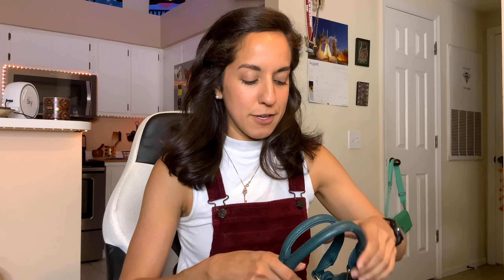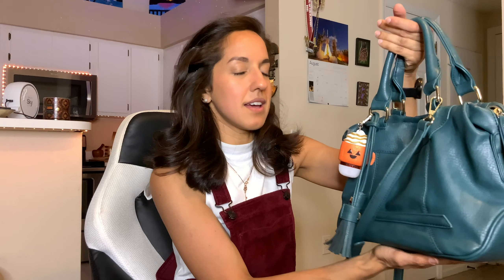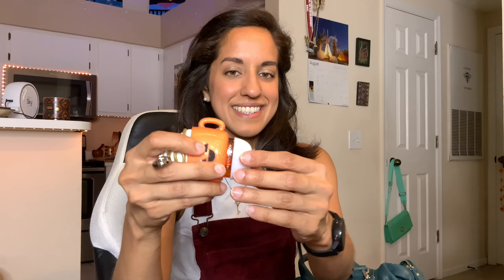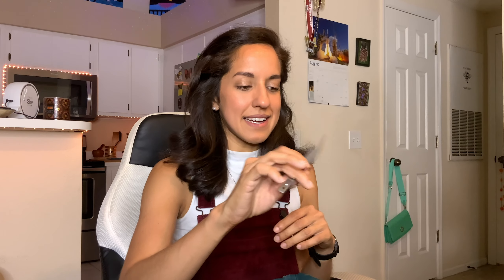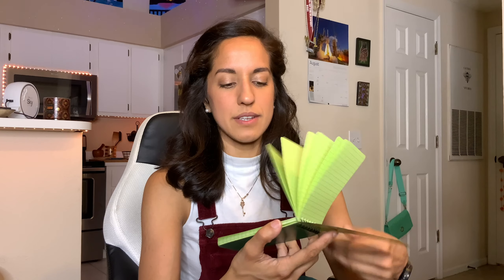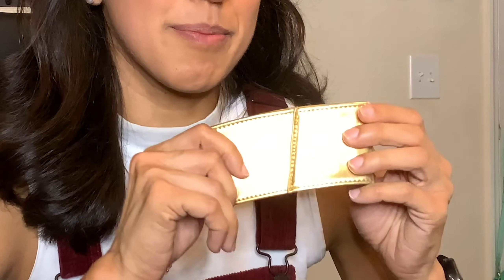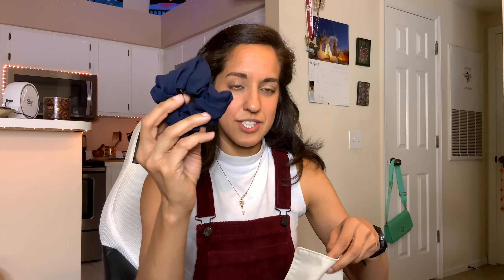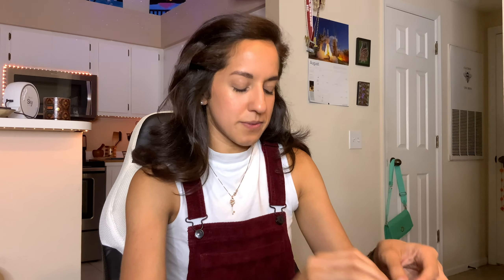Here's what I carry around as a paranoid person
I am a very paranoid purse-on (eheheh) and so here is what I carry around with me. This is my "every day carry" or "EDC" for short. I hope this video was helpful to some of you!

No one sent me these products and I don't get any money if you click on the links or buy them. I just simply like this stuff

Items in the video:
-purse: idk i got it at Marshalls 8 years ago don't worry about. I literally replaced it two days ago cause it was falling apart. Here's my new purse
-eagle eye aviators (wait till there's a sale, don't pay full price)